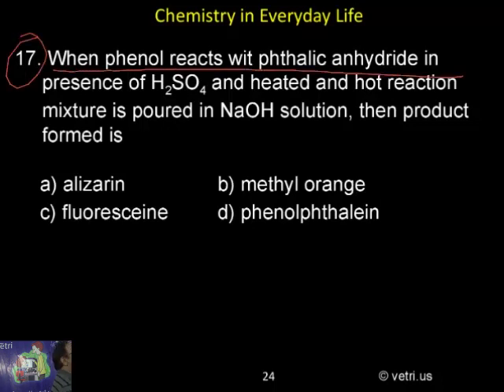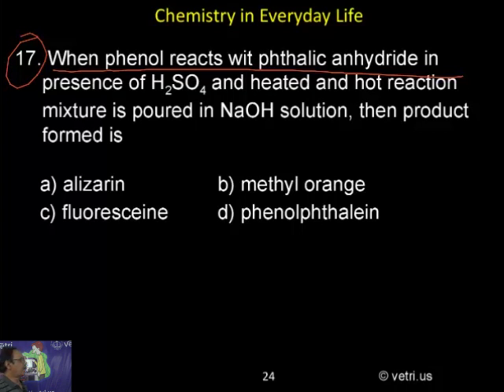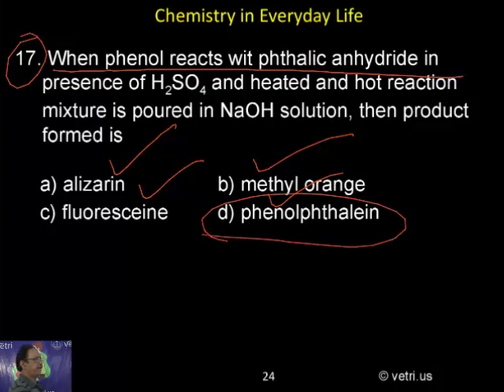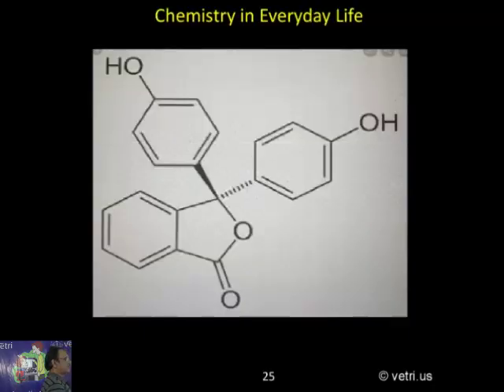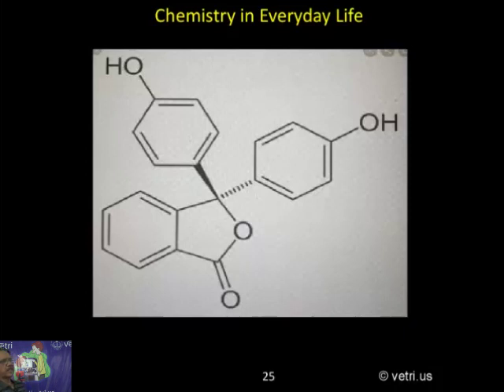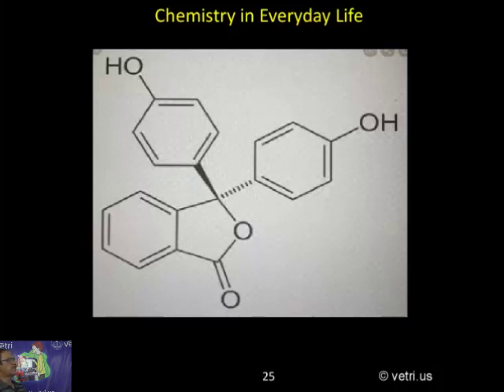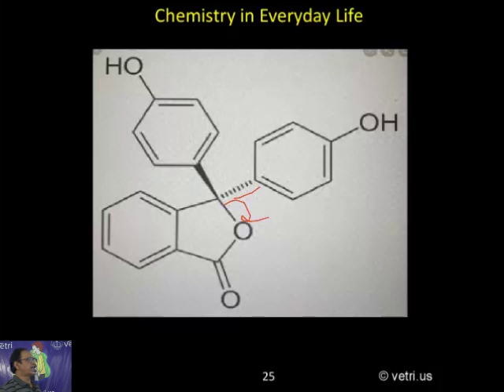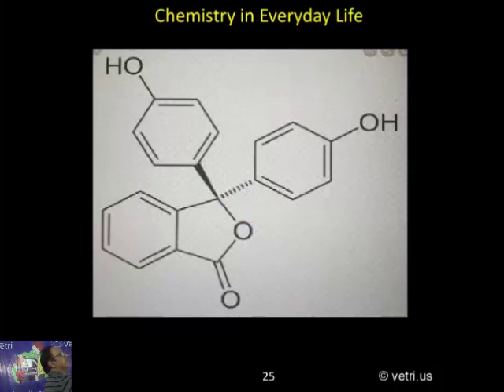Chemistry 2020 Test 29 Question 1 17